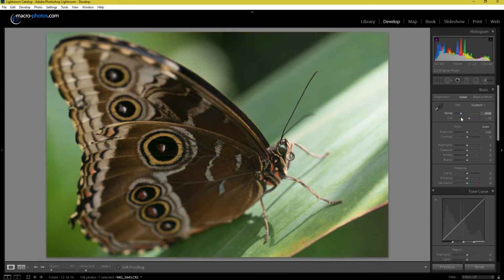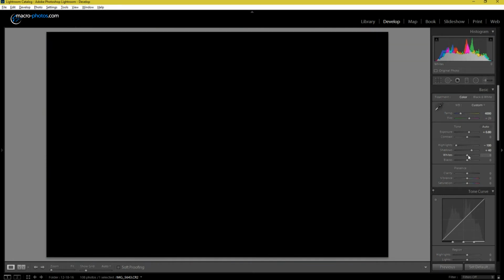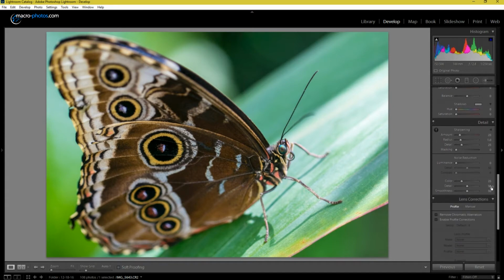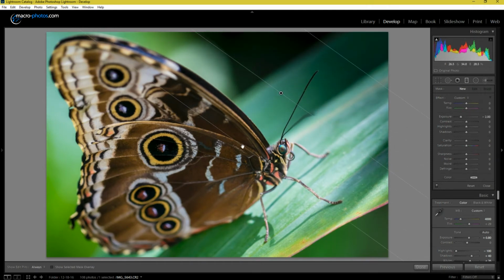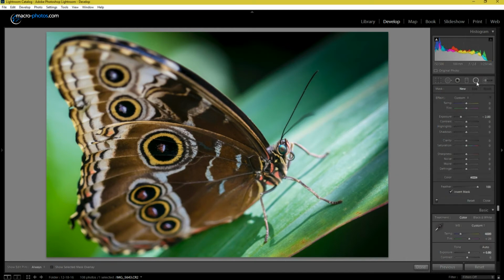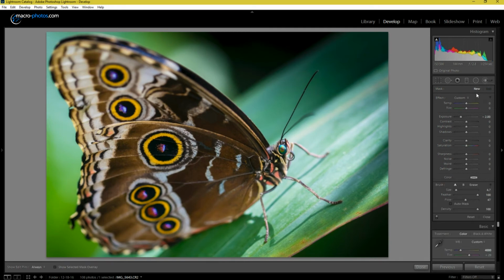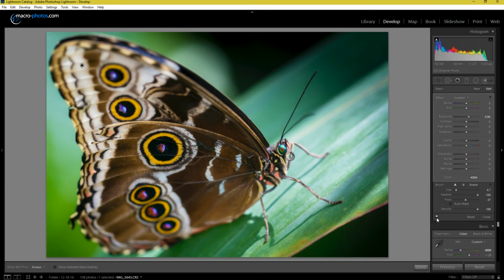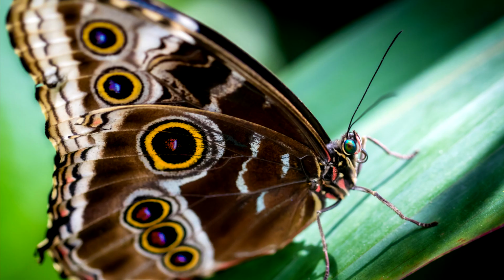Editing a Butterfly Photo using Lightroom - Free Photo Download!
Today we are going to turn this butterfly photo, from my butterfly garden video, into a new photo using Lightroom. So let's get started.